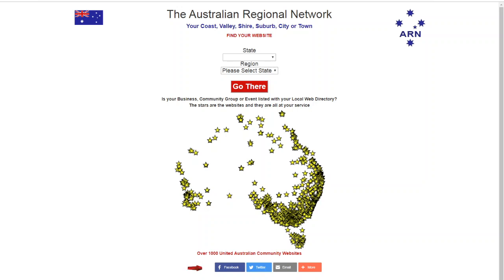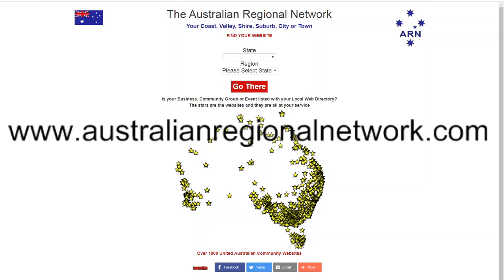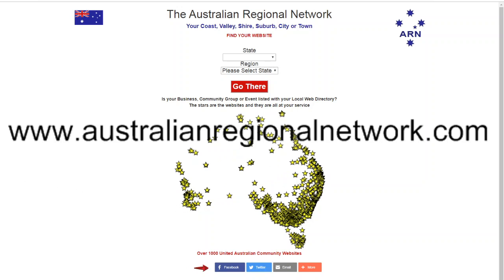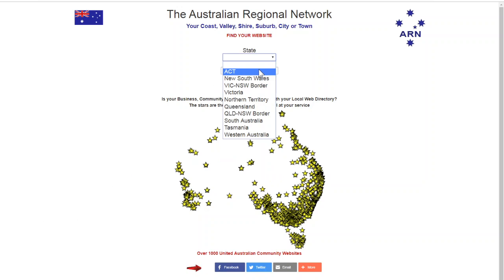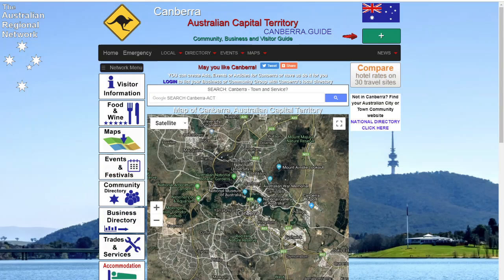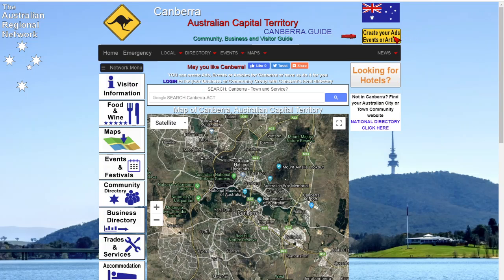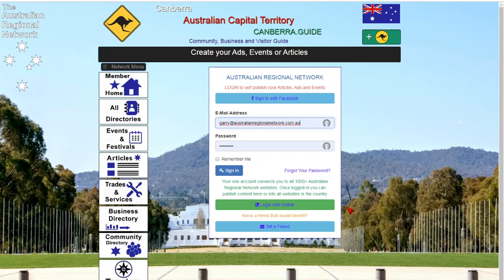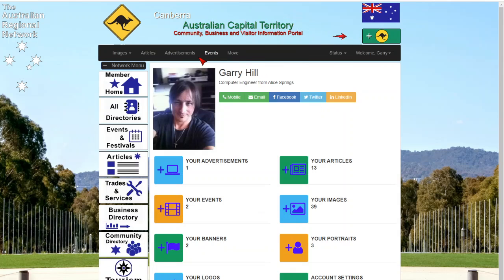How to Log In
How to Log In to the Australian Regional Network